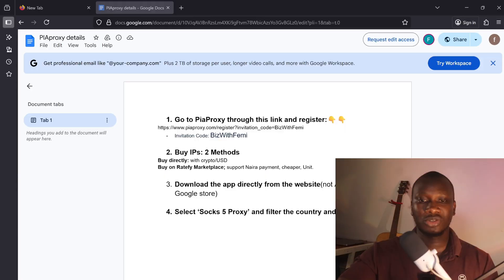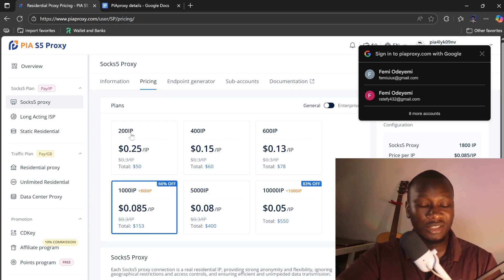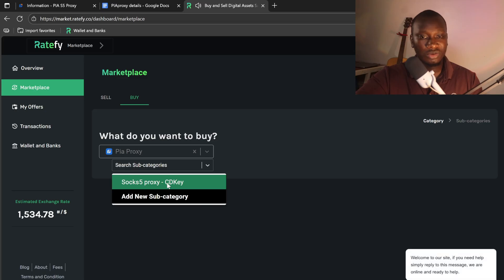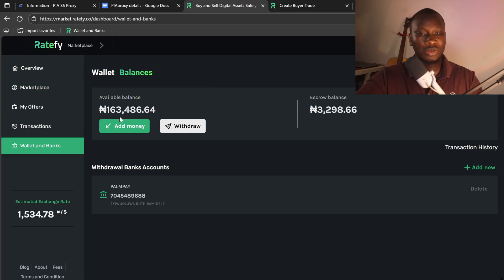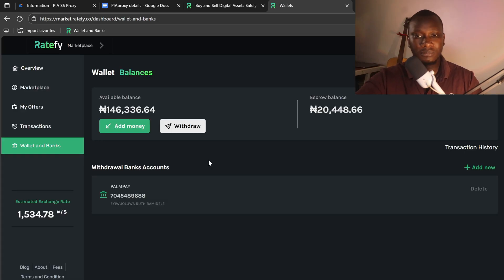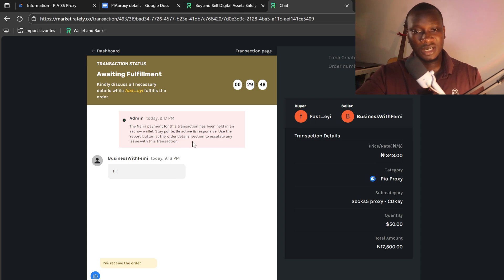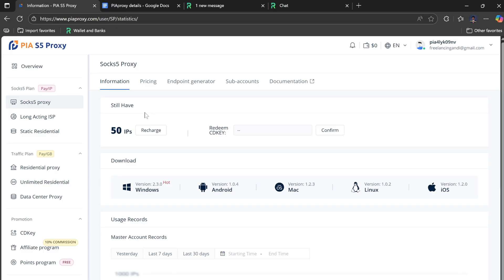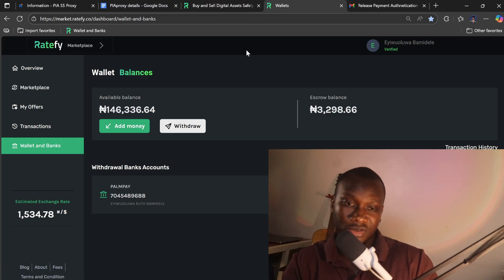How to Buy Cheap Socks 5 Proxy with Naira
Tired of account disqualifications, geo-restrictions, or VPN issues? Discover the best and most affordable proxy services for freelancing, online surveys, and secure banking in 2025. Gain seamless access to top-tier countries like the USA, UK, and Canada, regardless of your physical location. Unlock global opportunities with reliable proxy solutions.